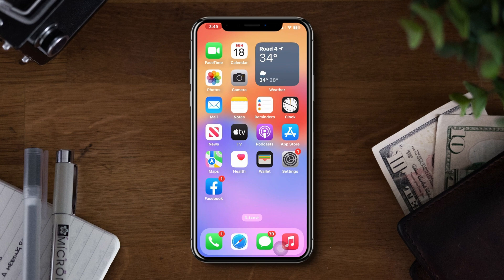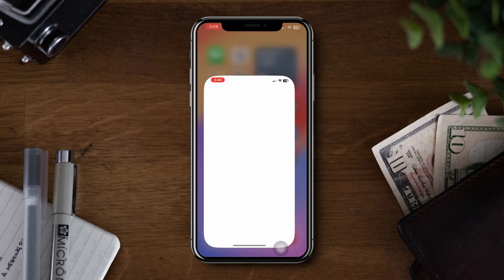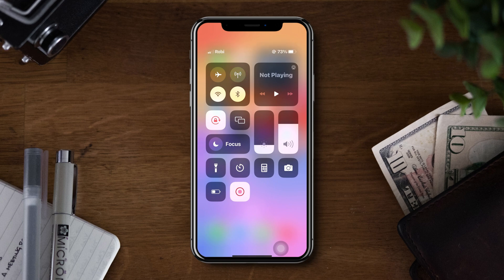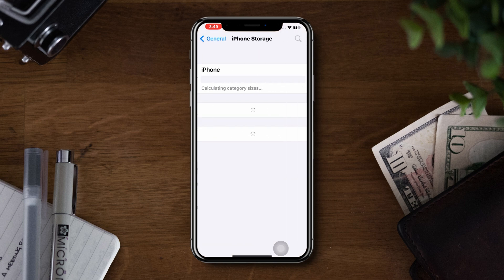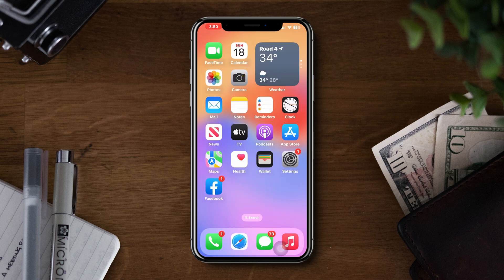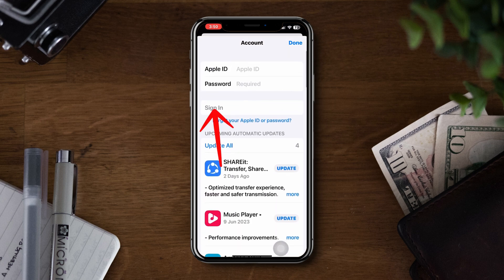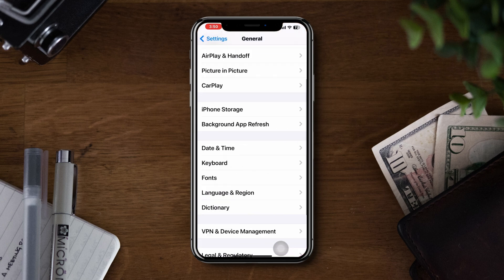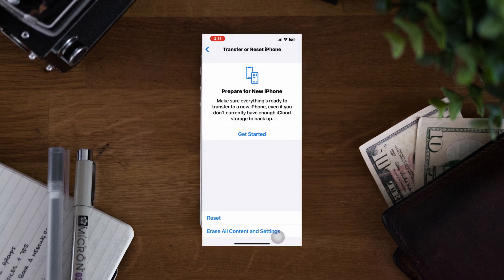Fix iPhone Apps Not Downloading | Unable To Install Games and Apps from App Store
Is your App Store not installing games and apps from your iPhone? Watch this video to fix apps not installing on iPhone.
Recently many iPhone users have been complaining that their app store not downloading apps on their iPhones after the recent update. Now if you are unable to download apps from the app store and apps and games not installing on your iPhone then don't worry!
Cause after analyzing the problem, here I will show you how to fix apps not downloading on iPhone.

00:01- Video intro
00:16- Solution 1: Turn off restrictions
00:29- Solution 2: Check your internet and fix it
00:42- Solution 3: Check your storage
01:00- Solution 4: Sign out and sign in with Apple ID
01:17- Solution 5: Reset network settings
01:35- Solution ending